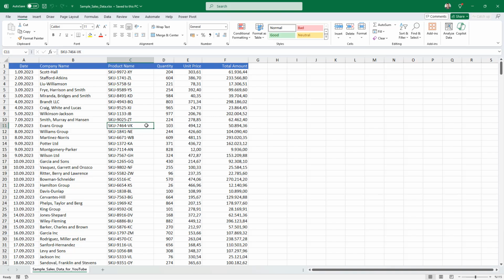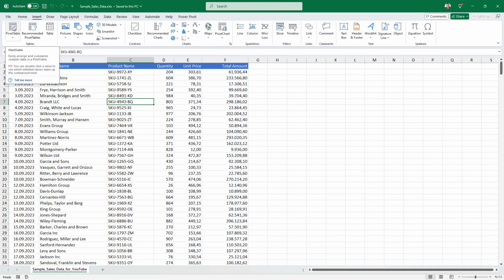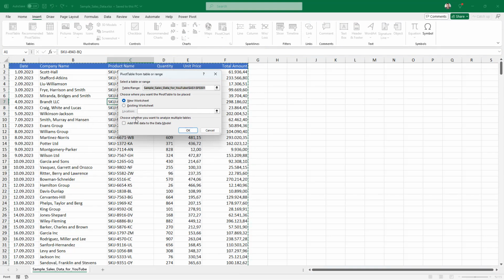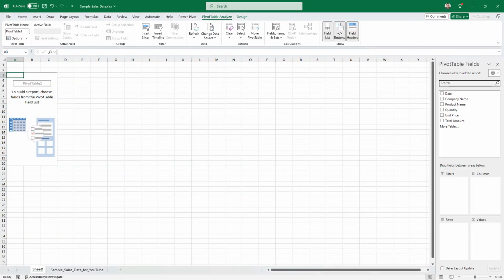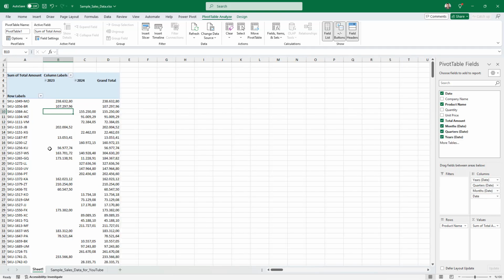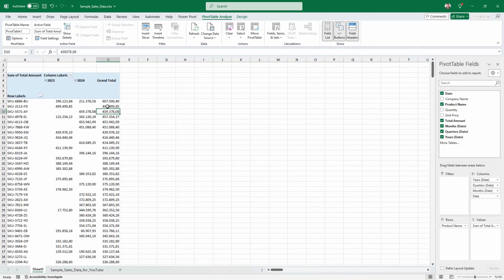Do you know the easiest way to report in Excel? -034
Do you know the easiest way to report in Excel?

By creating Pivot Tables in Excel, you can quickly create sales figures of products by years and easily see the products you sell the most.